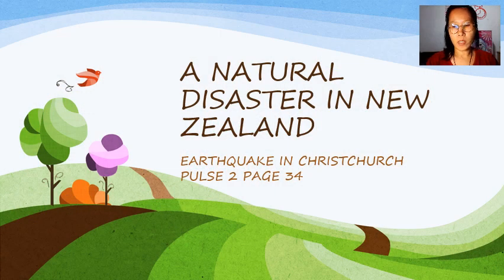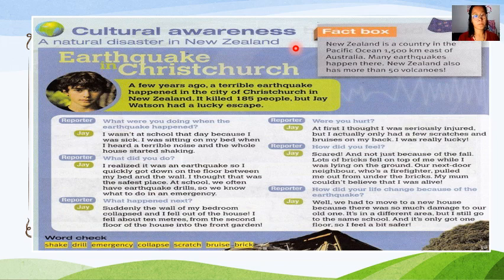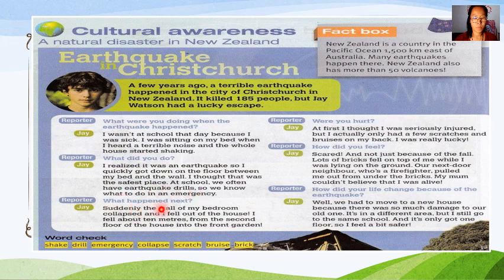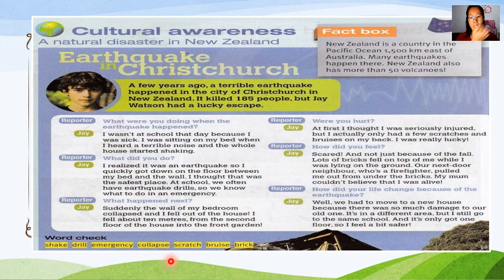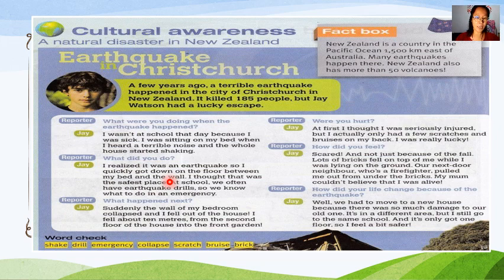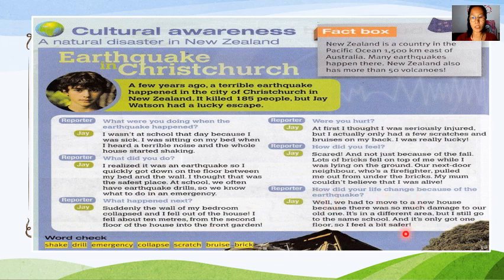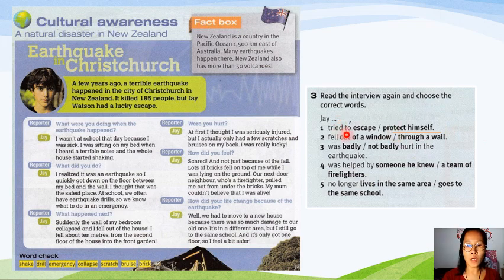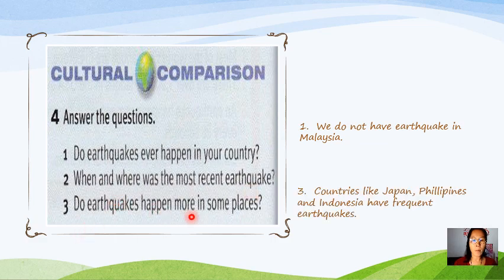ENGLISH FORM 1 I PULSE 2 I UNIT 3: EARTHQUAKE IN CHRISTCHURCH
Explained in Bahasa Melayu & Mandarin
Pulse 2
Form 1